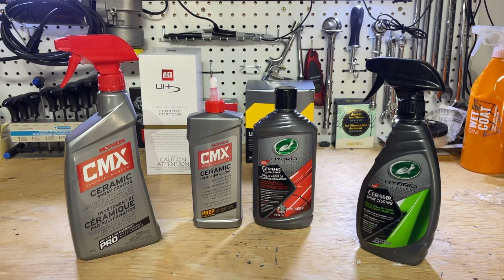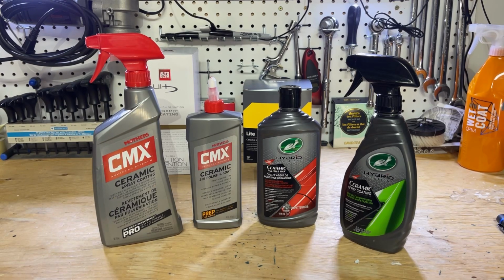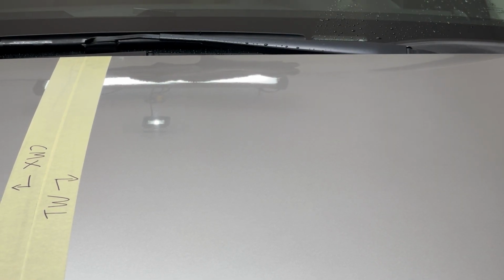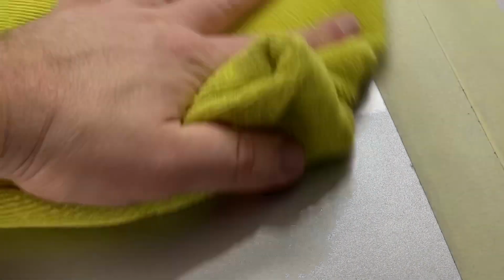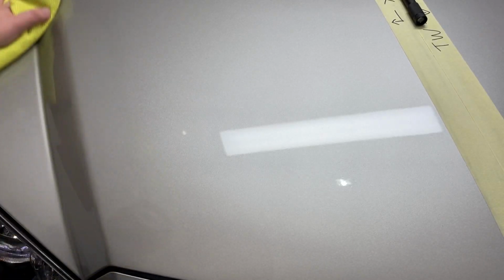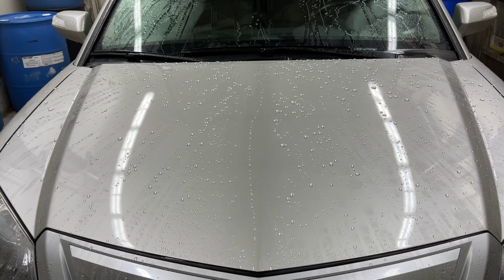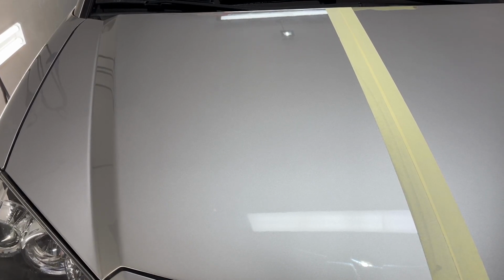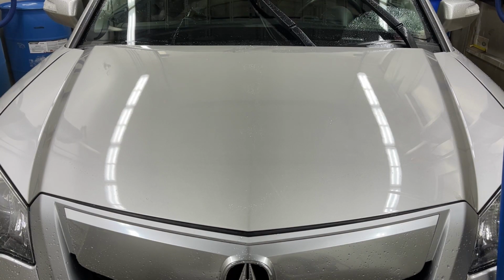CMX vs. Hybrid Solutions - Comparing Mothers and Turtle wax - ceramic polishes and spray coatings!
Today we’ll be checking out Mothers CMX polish and coat, combined CMX Ceramic Spray Coating, putting it up against Turtle Wax Hybrid Solutions Ceramic Polish and wax, topped with Ceramic Spray Coating.

This is going to also be a long term test, no chemical resistance testing just normal everyday day conditions and updated every few weeks/month depending.